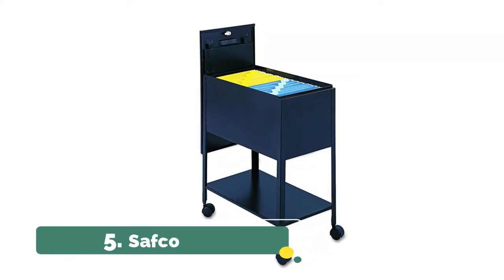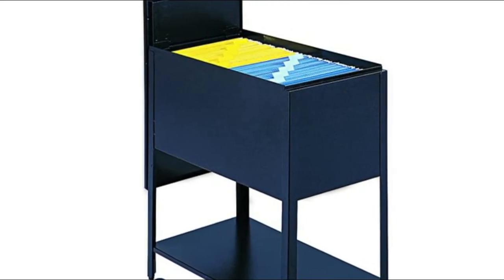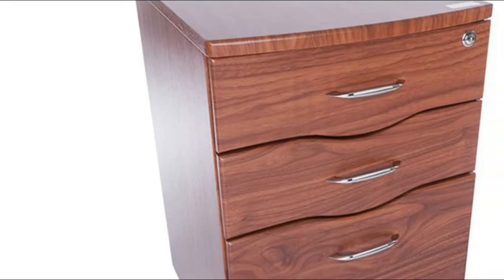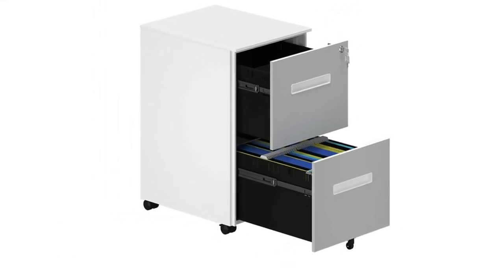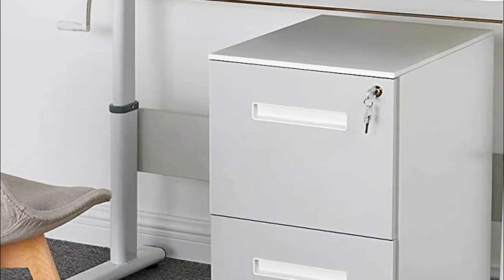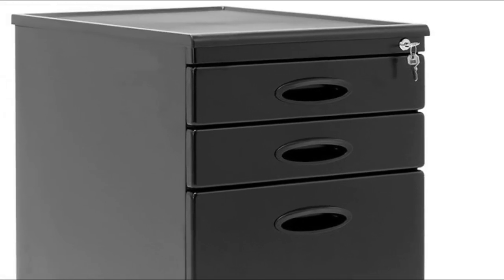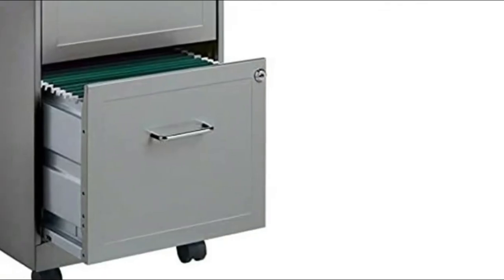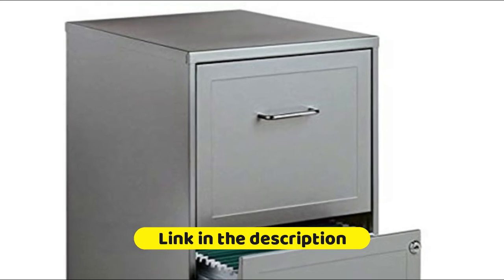Top 5 Best Rolling File Cabinets Reviews 2022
In this video I listed The Top 5 Best Rolling File Cabinets 2022, You can check the lists in the description below !

1. Lorell 16873 Mobile File Cabinet

2. Calico Designs 3-Drawer Cabinet

3. YITAHOME 2-Drawer File Cabinet

4. Techni Mobili Rolling File Cabinet

5. Safco Extra Deep Tub Mobile File Cart